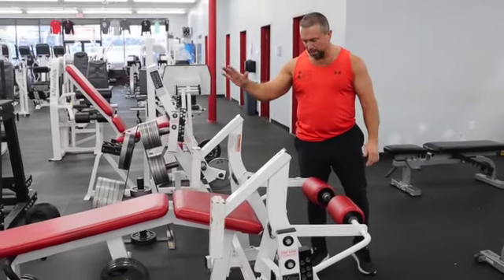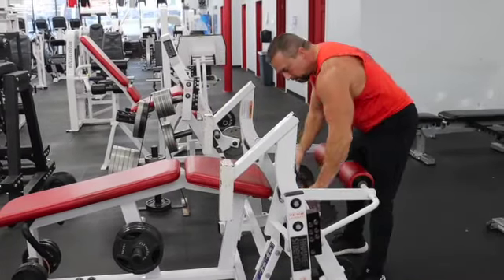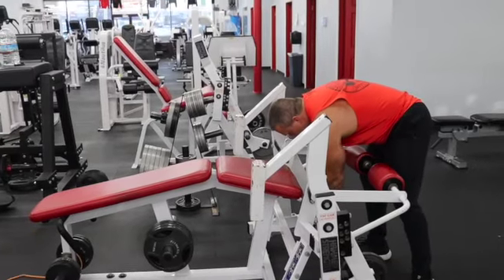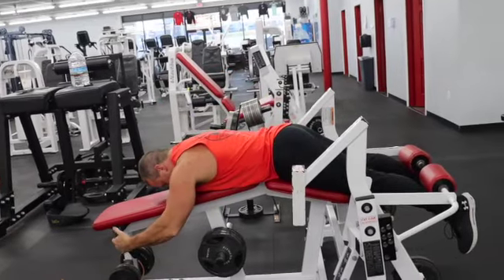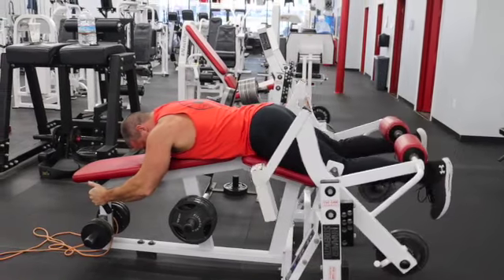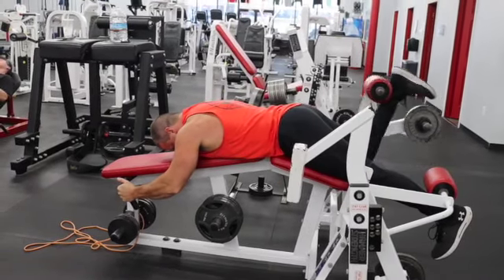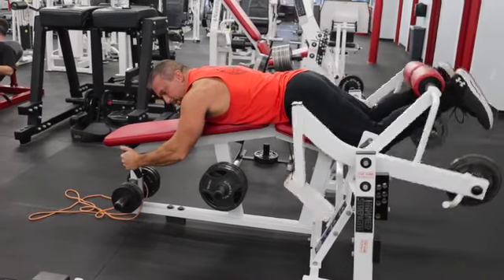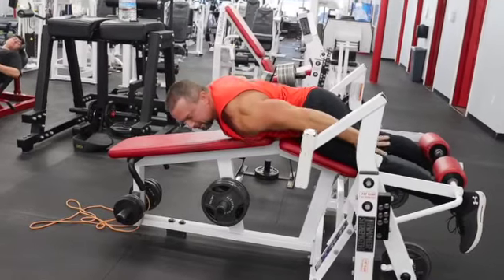Impact Fitness - Hammer Strength Lying Leg Curl - Equipment Usage Tutorial